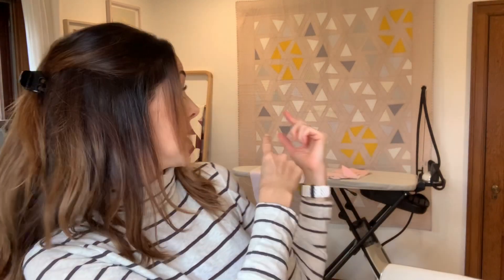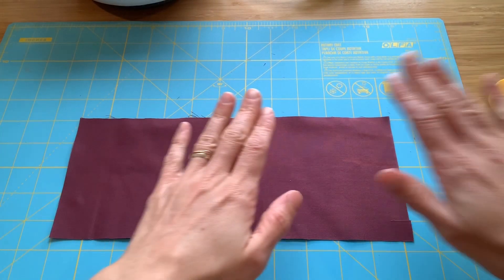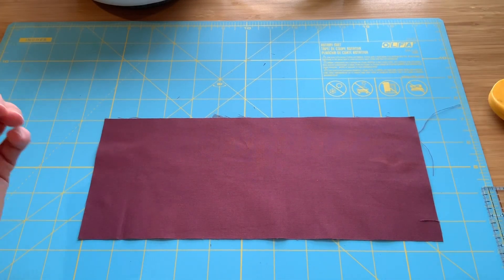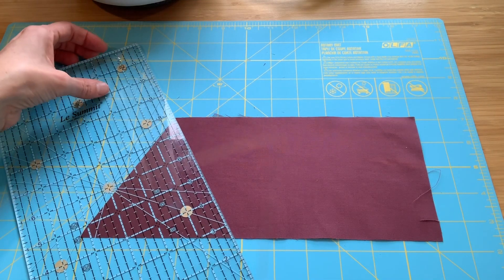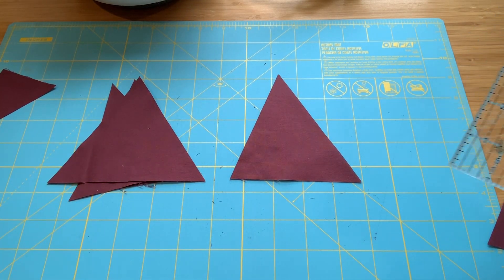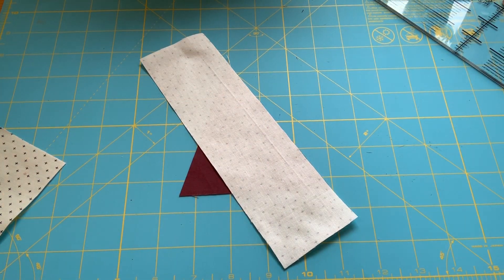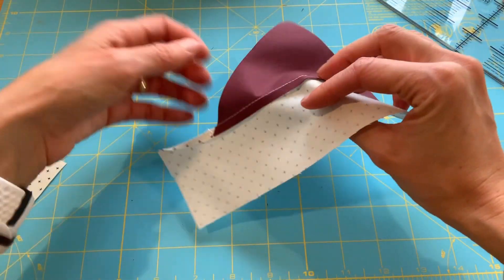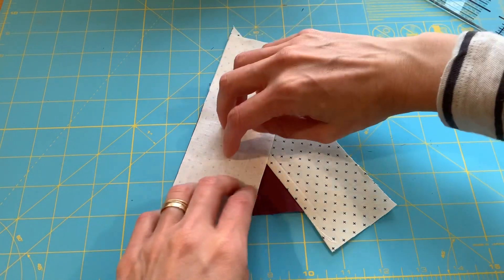Perennial Quilt Tutorial: How to cut, sew and trim wonky triangle blocks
Quilting tutorial: how to cut, sew and trim wonky triangle blocks for the Perennial quilt pattern. This simple block, once rotated, creates a breautiful and complex work of textile art! I'll show you the basic cutting and sewing steps.